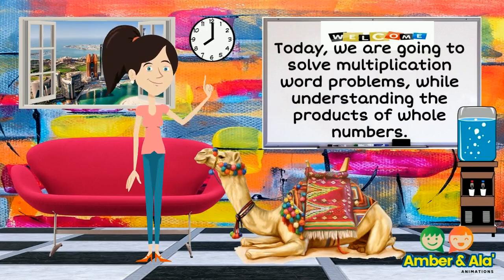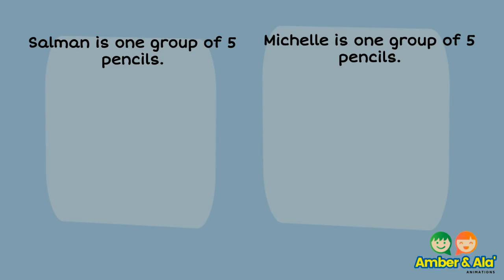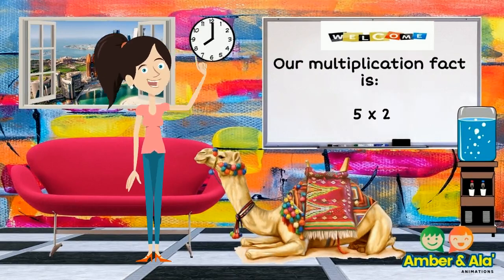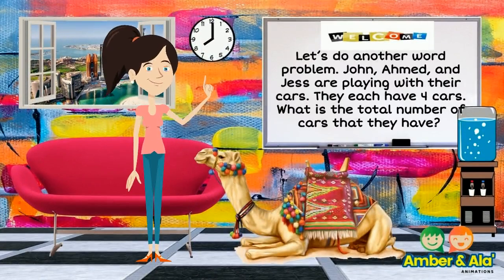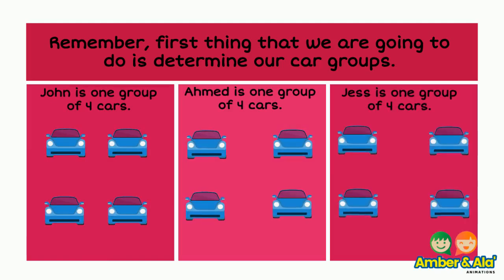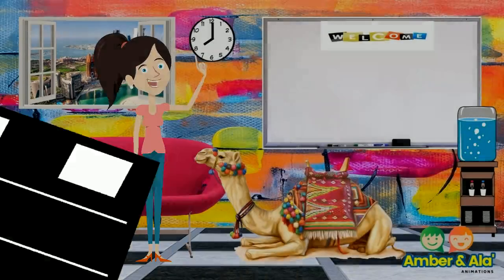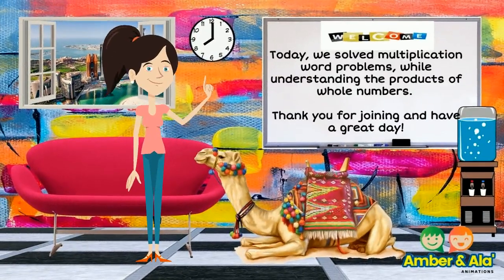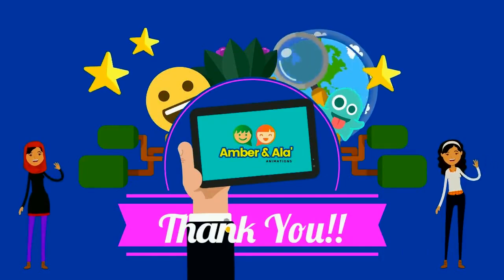Multiplication Word Problems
This Math mini-lesson demonstrates how to solve multiplication word problems.

Extension:  Have students create their own word problem and give it to a friend or a parent to solve.

Common Core Standard:
CCSS.MATH.CONTENT.3.OA.A.1
CCSS.MATH.CONTENT.3.OA.A.3